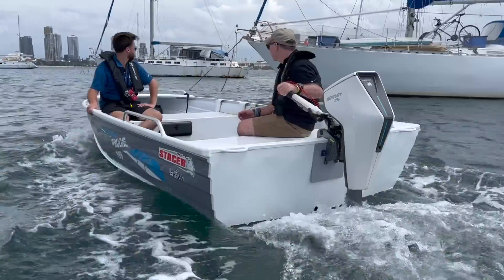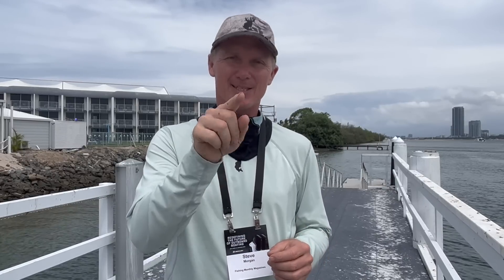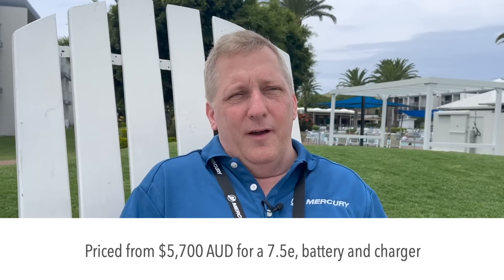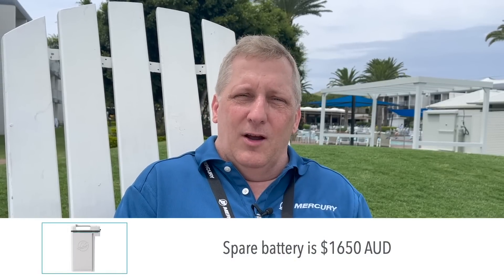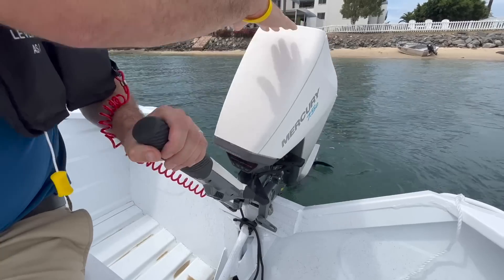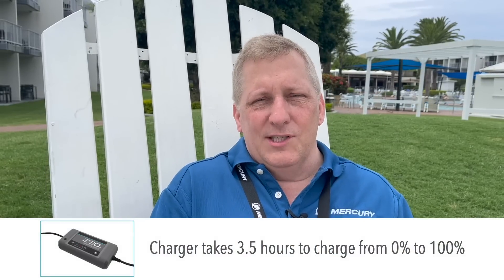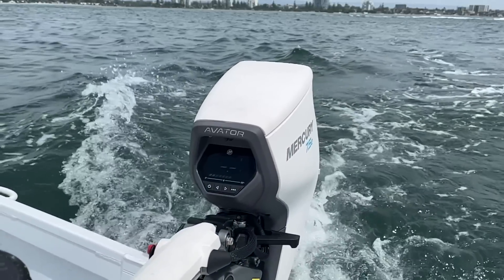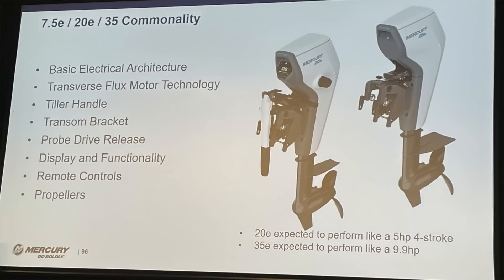Electric Outboard | Mercury Avator 7.5e on the water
We get on the water for the very first time with Mercury's Avator 7.5e electric motor.

Here's what Mercury's local press release says:

“What an exciting moment for Mercury,” said Jim Hergert, senior category manager for small outboards at Mercury. “We have an incredible history as the leader in outboard technology, and the Avator family builds on our legacy. In fact, the name ‘Avator’ is both a nod to our past and a look to our future. It’s a blend of ‘Advanced’ and ‘Thor.’ Thor was the first outboard ever from Mercury. It was a small portable model that kicked off the brand and led to so many exciting innovations. Thor has a lot of parallels with the Avator program. We’re creating an entirely new family of electric outboards that will redefine the category.”

Advanced Controls, Batteries and Chargers
Slated to be available for purchase later this year, the Avator 7.5e electric outboard will be offered with tiller or remote controls. Tiller models are highly portable thanks to clever features like a tiller handle that folds down to become a carrying handle and a quick-connect mounting system that allows the outboard to snap into place on the transom bracket. Remote models pair with one of three control options designed to fit a variety of small boat helms.
“By developing interchangeable batteries, we were able to give boaters the ability to outfit themselves with enough power to enjoy more fun adventures,” said Hergert. “With any electric mobility system, range and runtime are impacted by many factors. In this case, they’re dependent on the boat, load, operating speed, water conditions and more. Most anglers and casual boaters who operate at varied speeds and make frequent stops should have plenty of runtime for an exciting trip on the water. Boaters who need to stay out longer or go farther can bring along an extra battery. Swapping batteries literally only takes seconds.”
The battery can be recharged overnight using the included charger, while additional higher-speed chargers will be available so boaters can choose their charge time. All chargers are compatible with a standard household outlet.

To convert that battery power into fun, Mercury outfitted the Avator 7.5e outboard with a transverse flux motor. While the type of motor sounds futuristic, transverse flux is proven technology that brings several advantages to the boating experience.
“One of the main reasons we chose to be the first to use transverse flux technology in this application is because of its high torque density,” said Andrew Przybyl, the Mercury engineer leading the Avator development team. “The motor can generate instant torque at low rpm. Because of that, we were able to design a large-diameter three-blade prop that spins slower, which is better for efficiency and overall performance. The result is faster 0-4 mph acceleration and higher efficiency than similar competitive outboards. Efficiency is the name of the game in electrification, and the Avator 7.5e outboard was designed to give you the most out of every electron.”
With its advanced motor and efficient performance, the Avator 7.5e outboard produces 750W of power at the prop shaft. It’s capable of speed and acceleration similar to that of a Mercury 3.5hp FourStroke outboard.*

Connected Technologies
Like other Mercury outboards, the Avator 7.5e model integrates seamlessly into a complete propulsion system. Management and monitoring of the system can be done from the digital display.
Mercury went beyond a typical black-and-white readout and created a vivid full-color display that’s been optimized for readability in all light conditions. The most vital information, like battery life, is prominently displayed for quick viewing. Other features are easy to access using the button controls. There’s even an internal GPS receiver that enables the display to provide range estimates for confident exploring.
“The controls and the display are the connection points to the Avator system,” said Hergert. “That’s why we put so much emphasis into creating a simple, intuitive user experience. On tiller models, the display is integrated on the outboard, making it a true portable system with no additional cables to connect. Remote Avator models get paired with dash displays for easy visibility at the helm.”
For boaters who want even more access to system information, the Avator outboard family is the first to be compatible with an all-new Mercury Marine app available for iOS® and Android™ systems.
The app is free to download and offers basic functionality for any Avator 7.5e owner. Additional functionality is available by installing a SmartCraft® Connect module on the outboard.